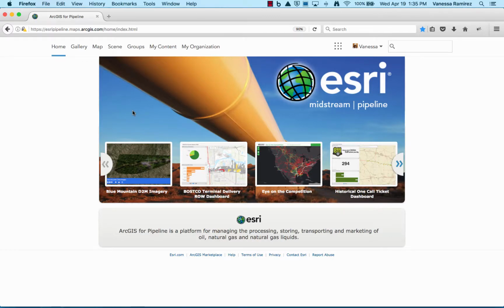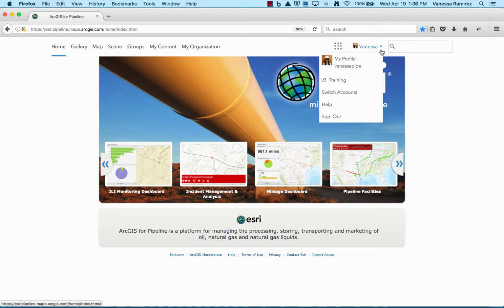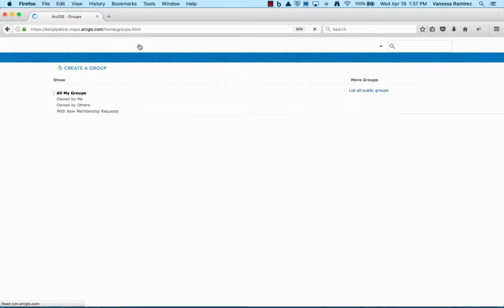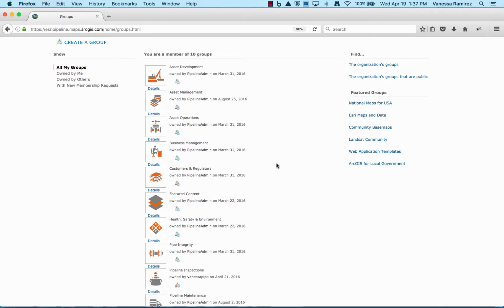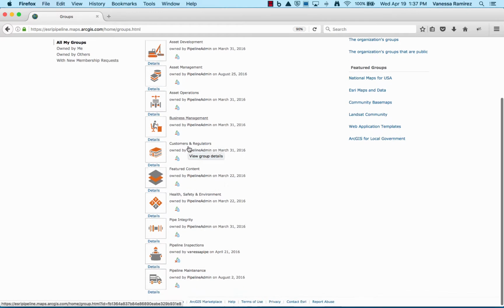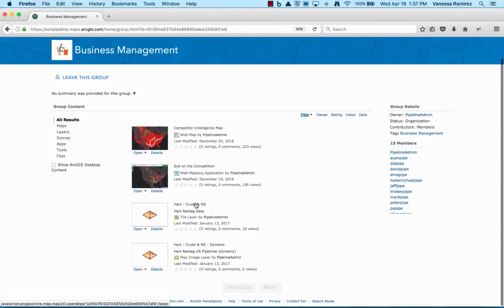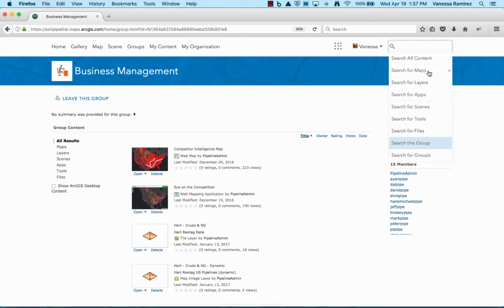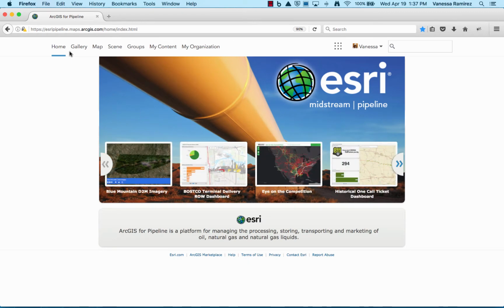Portal Introduction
ArcGIS Enterprise is a full-featured mapping and analytics platform that includes a powerful ArcGIS Server plus dedicated web-based GIS infrastructure for organizing and sharing your work in order to make maps, geographic information, and analyses available on any device, anywhere, at any time. It offers a flexible deployment model allowing for use completely on-premises—connected or disconnected from the open Internet—on physical hardware or virtualized environments, in the cloud on Amazon Web Services or Microsoft Azure, or as a managed service. This flexibility also allows you to add a variety of capabilities and distribute your deployment across your infrastructure, while dovetailing with your enterprise systems and policies.